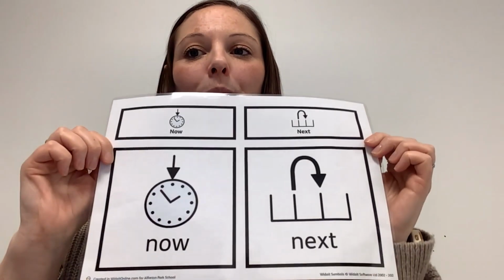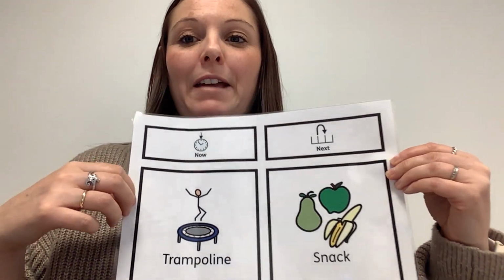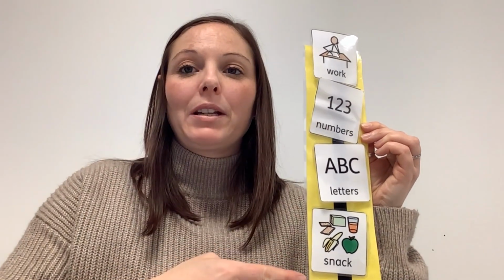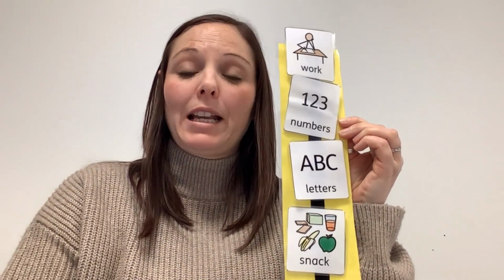Using Visual Timetables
Visual timetables are a plan or routine that is illustrated through the use of pictures and symbols. This video explains the many benefits of using these when interacting with children.

This video was filmed in a SEND Specialist School. Strategies shown can be used and adapted for children under 4.

* See 3:58 - Examples of Using Visual Timetables